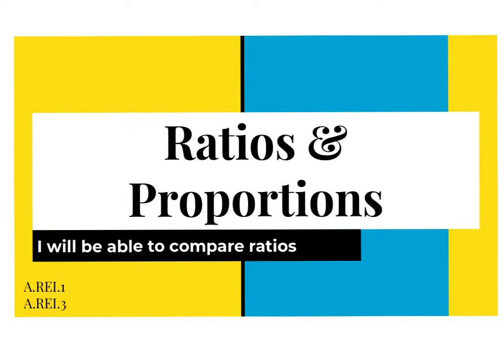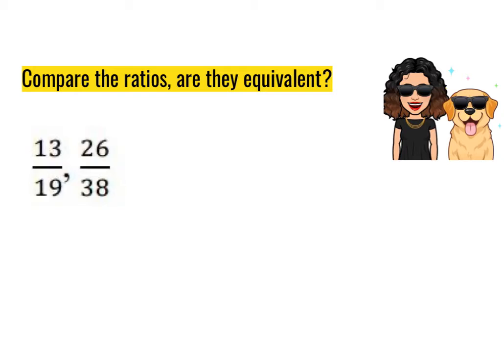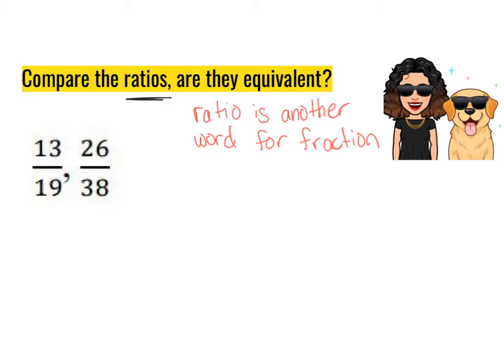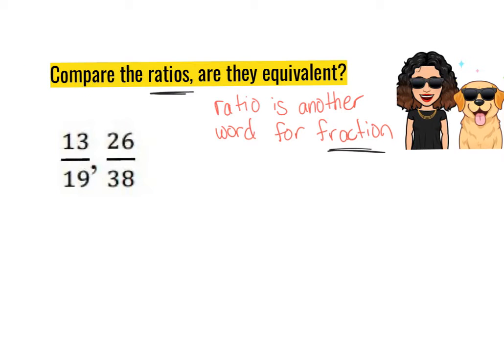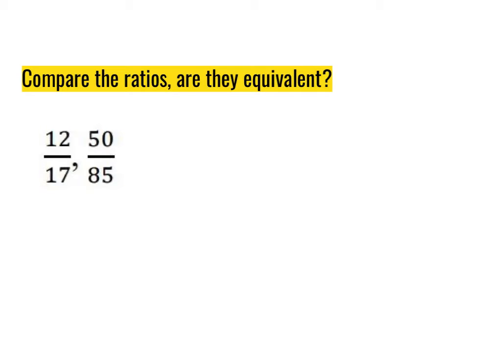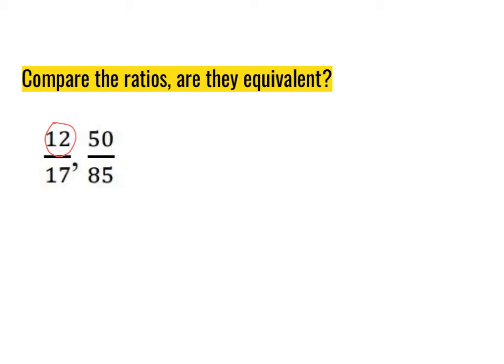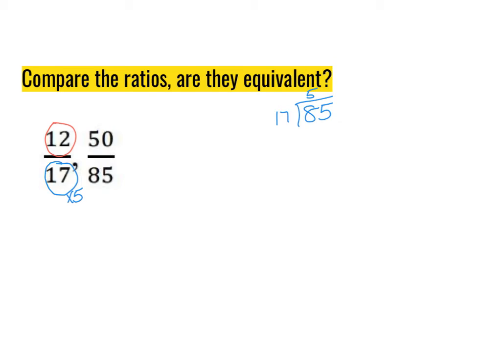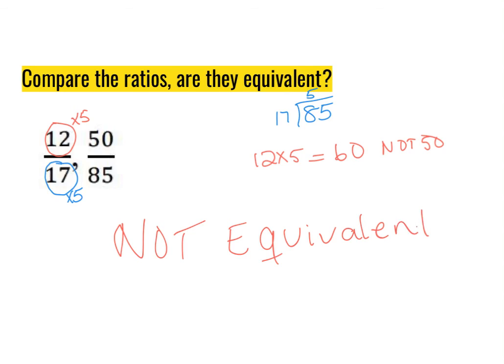Lesson 22a Ratios